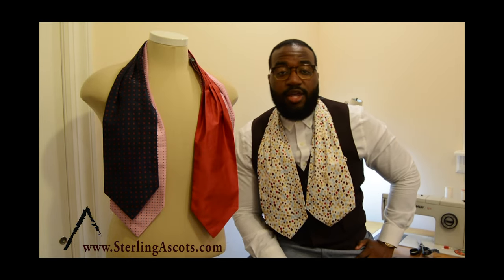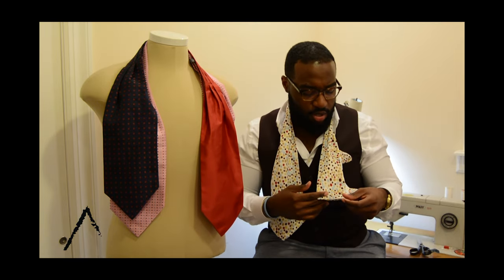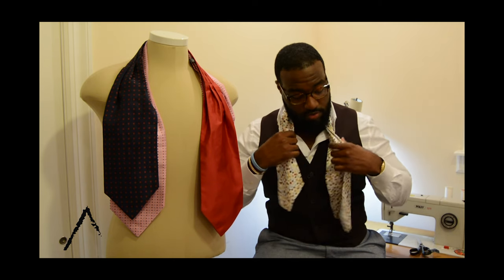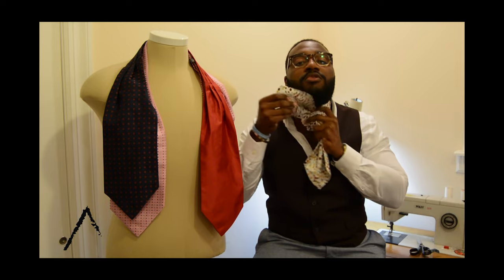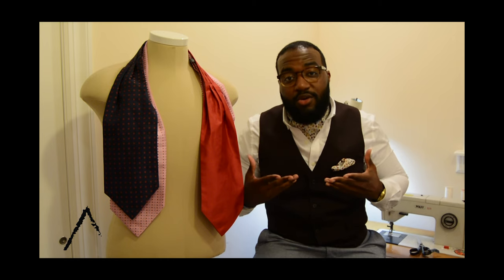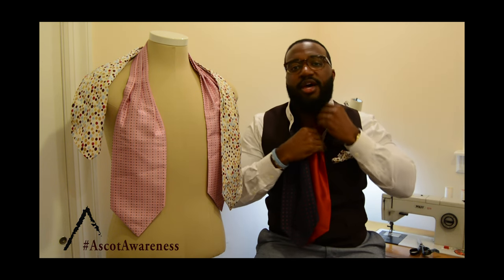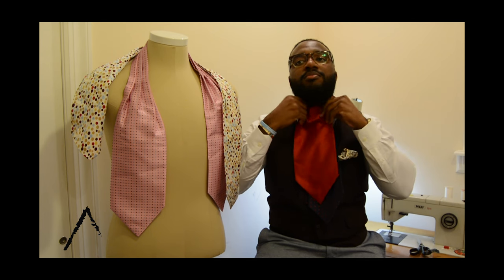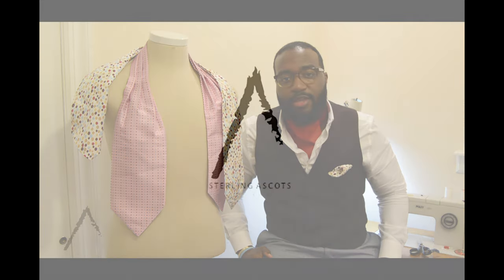How to tie an Ascot (Cravat) - Sterling Ascots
SterlingAscots.com - Where ascots and travel meet. Sterling Ascots, it's what your shirt is missing.